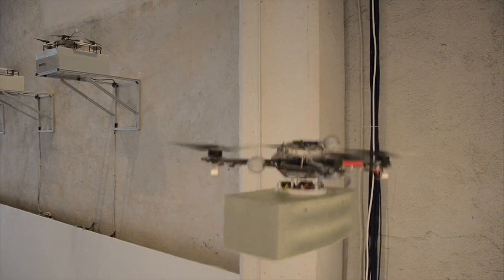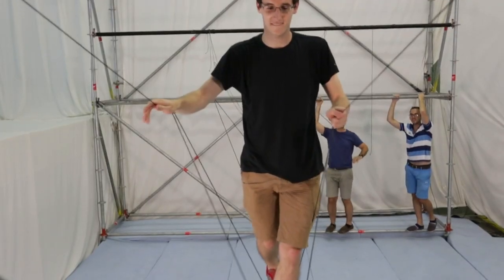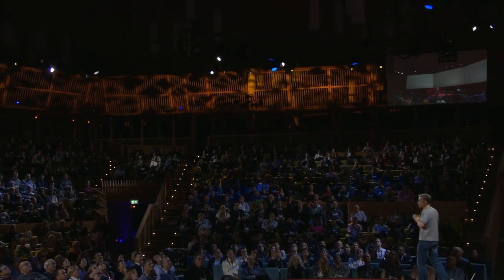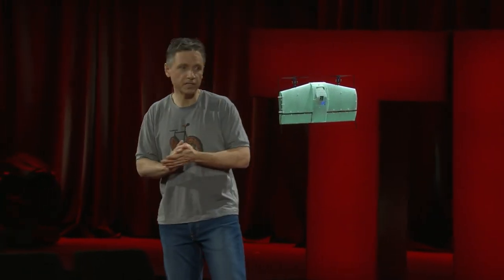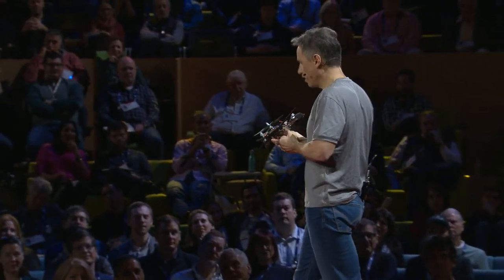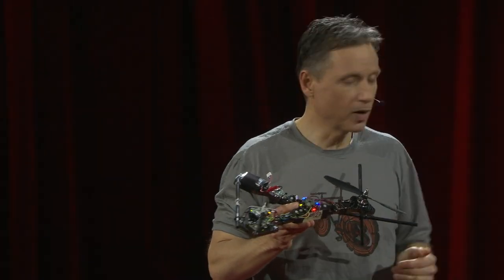Meet the dazzling flying machines of the future | Raffaello D'Andrea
to get our entire library of TED Talks, transcripts, translations, personalized talk recommendations and more.

When you hear the word "drone," you probably think of something either very useful or very scary. But could they have aesthetic value? Autonomous systems expert Raffaello D'Andrea develops flying machines, and his latest projects are pushing the boundaries of autonomous flight — from a flying wing that can hover and recover from disturbance to an eight-propeller craft that's ambivalent to orientation ... to a swarm of tiny coordinated micro-quadcopters. Prepare to be dazzled by a dreamy, swirling array of flying machines as they dance like fireflies above the TED stage.

The TED Talks channel features the best talks and performances from the TED Conference, where the world's leading thinkers and doers give the talk of their lives in 18 minutes (or less). Look for talks on Technology, Entertainment and Design -- plus science, business, global issues, the arts and more. You're welcome to link to or embed these videos, forward them to others and share these ideas with people you know.

TED's videos may be used for non-commercial purposes under a Creative Commons License, Attribution–Non Commercial–No Derivatives (or the CC BY – NC – ND 4.0 International) and in accordance with our TED Talks Usage Policy For more information on using TED for commercial purposes (e.g. employee learning, in a film or online course), please submit a Media Request